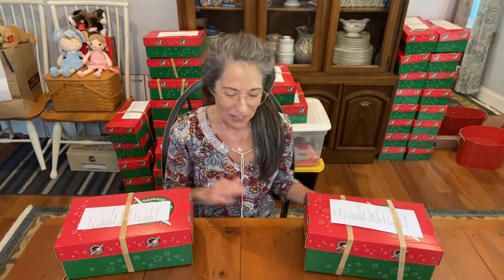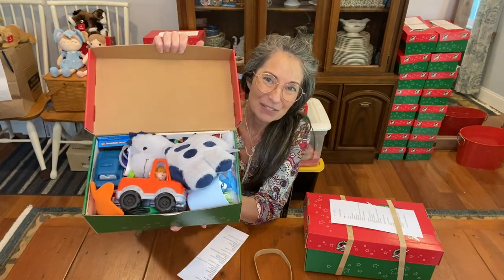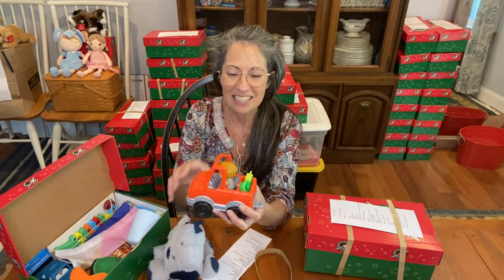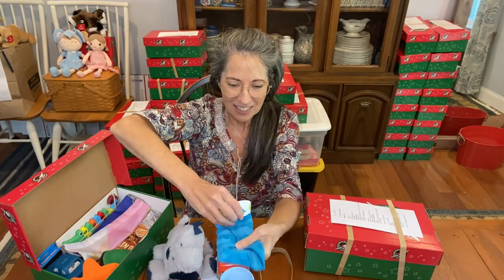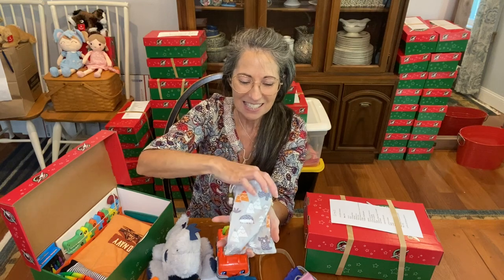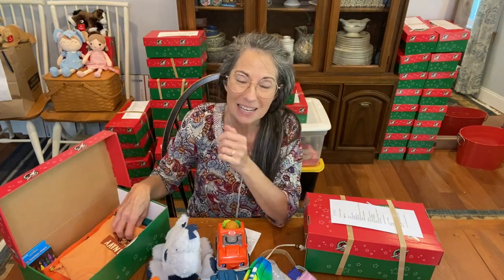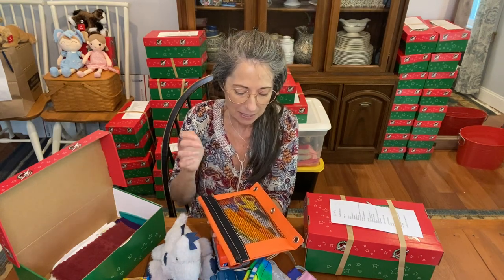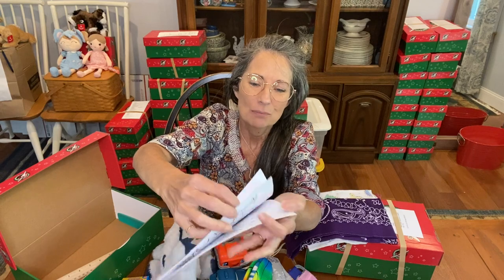Dinosaurs Help Operation Christmas Child and Samaritan's Purse Spread the Gospel w/ Shoeboxes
Let's pack more shoeboxes, so more children can hear the Gospel! Check out Blessingsinashoebox.com for lots of helpful ideas and inspiration!

God provides His children with really great gifts--through friends, family, and unexpected places-- so we can fill shoeboxes for the children (even as prices keep going up on so many other things)!

I hope your passion for spreading the Gospel compels you to get involved now with Operation Christmas Child. We love to send shoeboxes to children all over the world! Operation Christmas Child & Samaritan’s Purse desires to bring the Gospel to the ends of the earth.  We are creating beautiful full Shoebox gifts to help make that happen. Please join us in this special mission!

*Our goal is to send quality special items (with soft textures/colors/sounds) in every shoebox, so the children will feel God's love and desire a relationship with him when the Gospel message is presented at the OCC event! We are praying this will be the case for each and every child and beyond (family, friends, villagers, leaders, etc.)!

Let's keep moving forward! Run the race to win! Let's live out Hebrews 12:1 "Therefore, since we are surrounded by such a great cloud of witnesses, let us throw off everything that hinders and the sin that so easily entangles. And let us run with perseverance the race marked out for us." Amen.

Check out the multiple resources for Operation Christmas Child shoebox packing! Look on BlessingsinaShoebox.com for: 107 Rubber Bands and many other fun and useful items on the Best Deals Page, Printables, Tutorials, age appropriate recommendations for items to pack in your shoeboxes, videos, and links to many items for your shoeboxes!

And check out: Blessings in a Shoebox Facebook Group for many links to deals on school supplies, plush, toys, socks, and more!